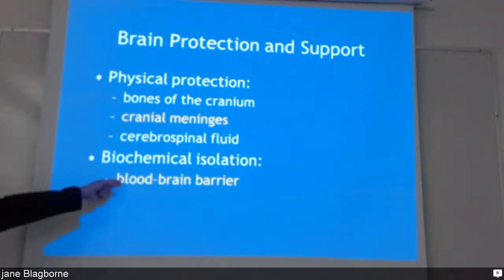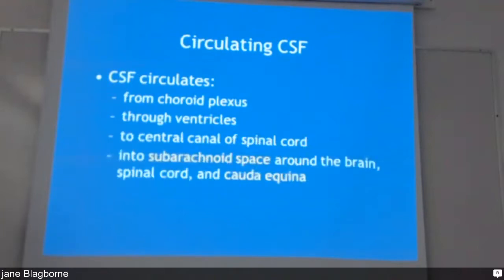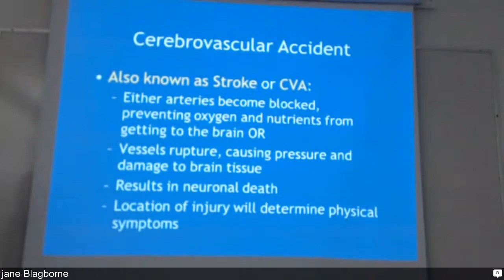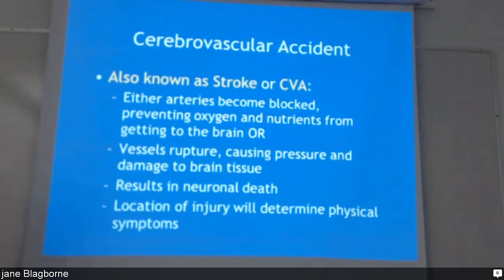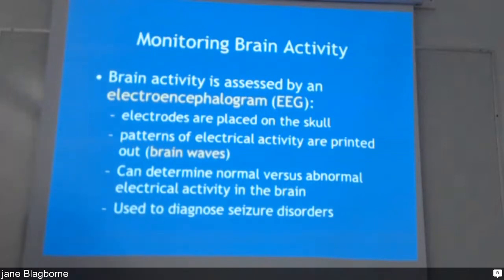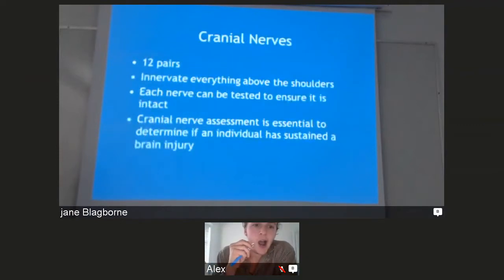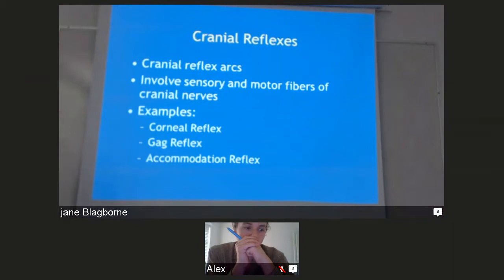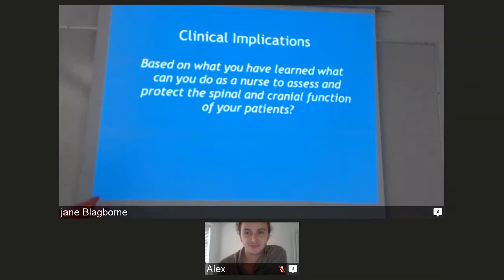HTCA 120 sat oct25 v3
BIO 116 Saturday October 25 video 3 of 3

HTCA 116

These are the instances where an AD account exists, but the Colleague record does not.

This course will focus on common health terminology, specific anatomy, and physiology of the following human body systems: integumentary, skeletal, muscular, nervous, endocrine, cardiovascular, immune, respiratory, digestive, urinary and reproductive. Cellular organization of the body, blood, fluid and electrolytes, and acid-base regulation of bodily functions are also studied. Diseases and aging-related human body changes are discussed briefly.